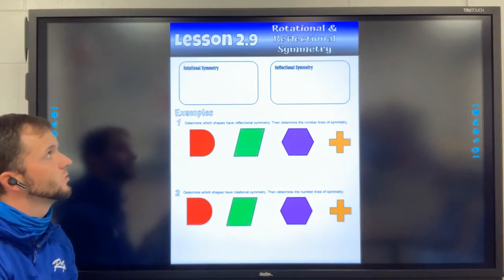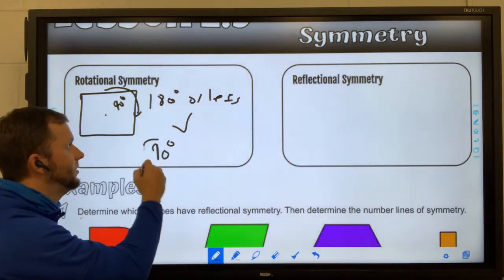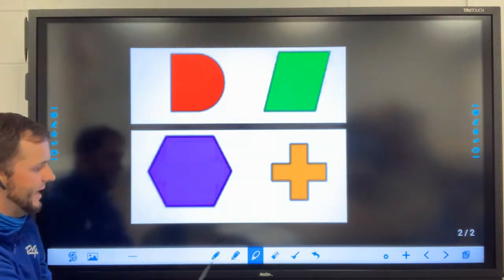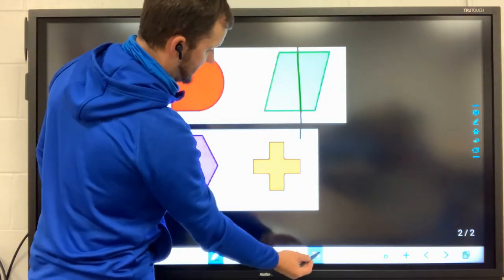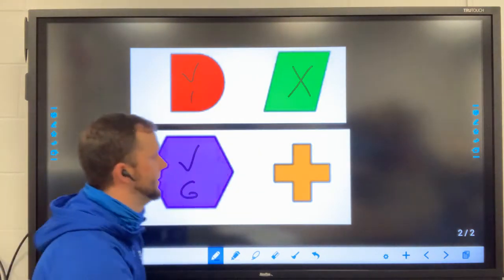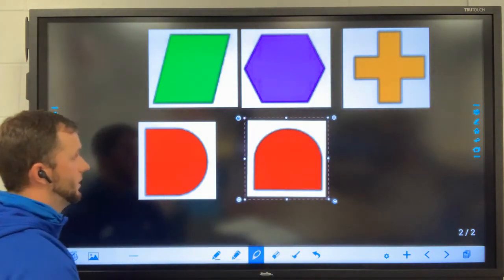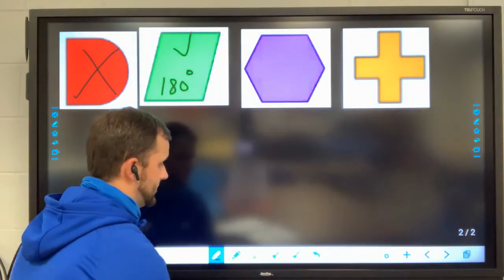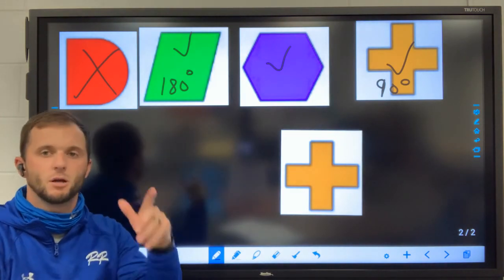2.9 Rotational and Reflectional Symmetry